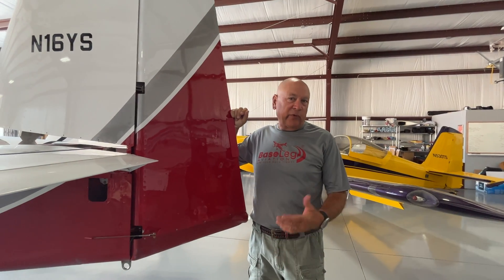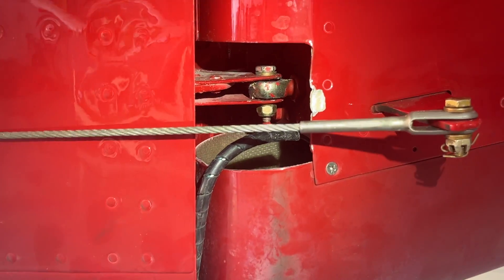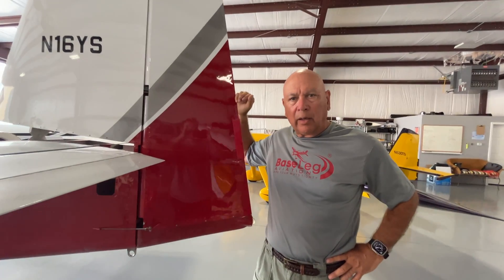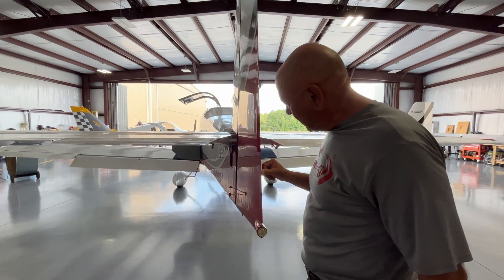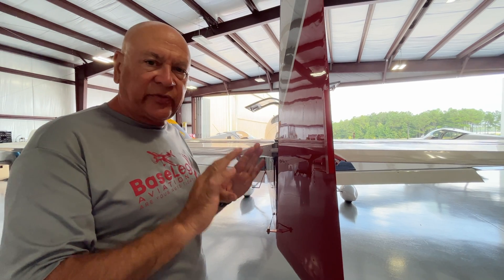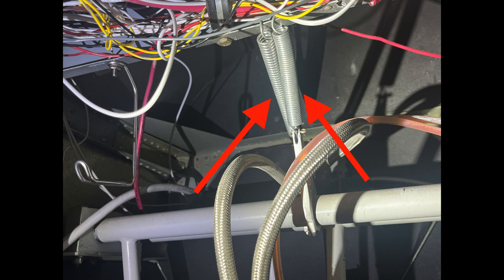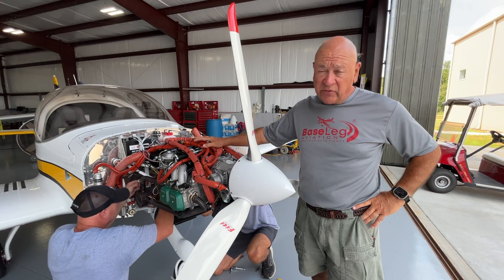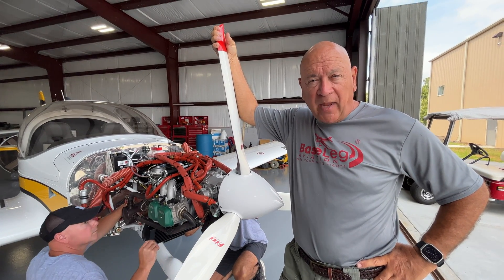Broken Rudder stop RV-10, Rotax 912 caution.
Vic shows a broken rudder stop on an RV-10 and troubleshoots why so much left rudder is required. He also cautions builders to check gaps (ignition pickup coils)  prior to pulling prop through on Rotax 912 engine post maintenance on a Bristell aircraft.